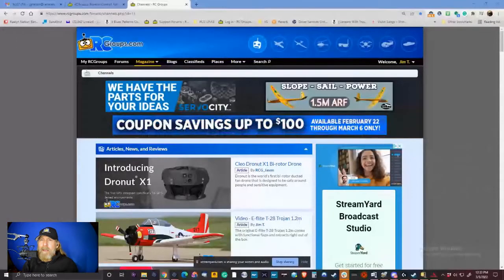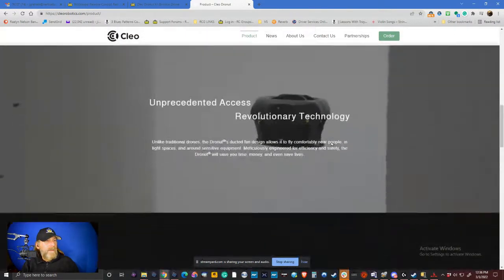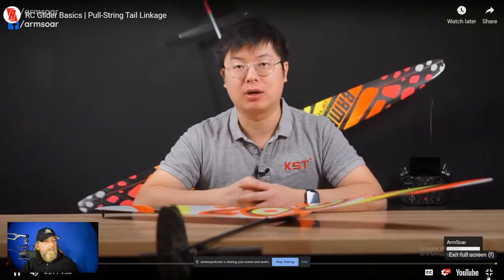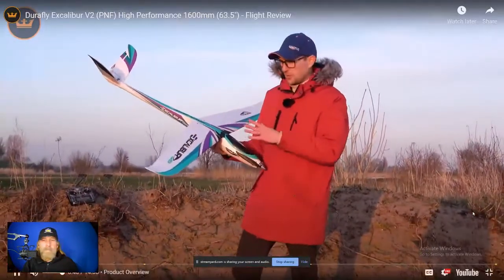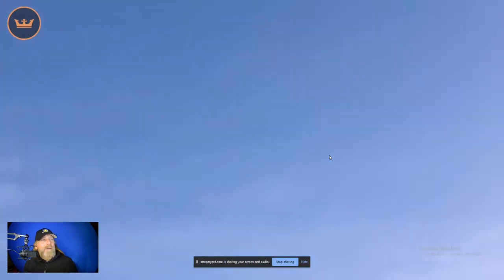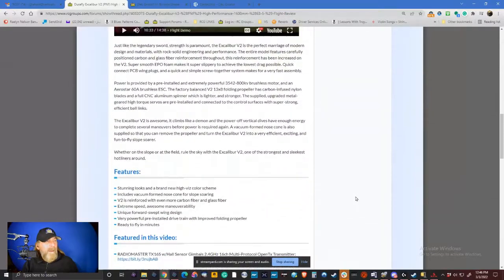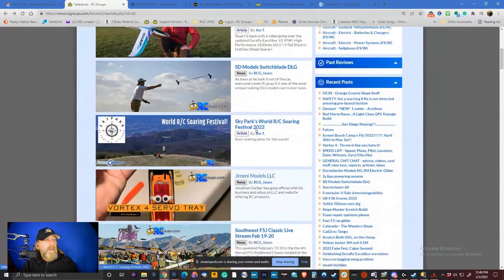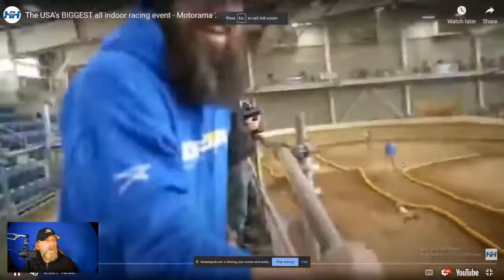RC News with JimT - 3/3/22 RCGroups.com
JimT talks about recent news in the RC hobby.